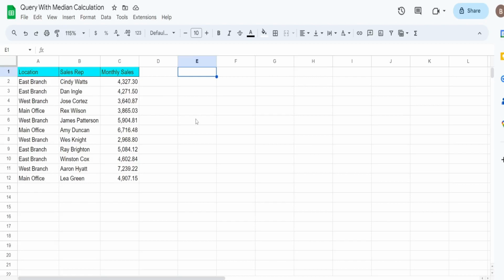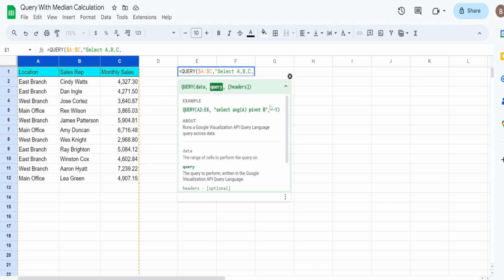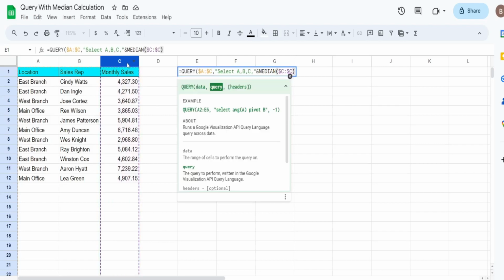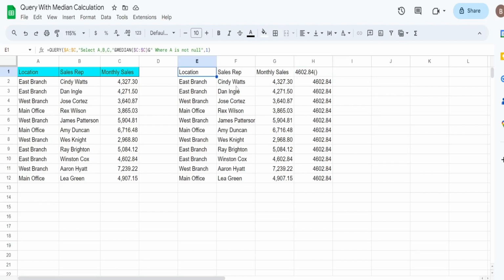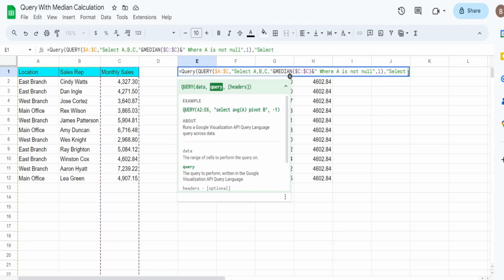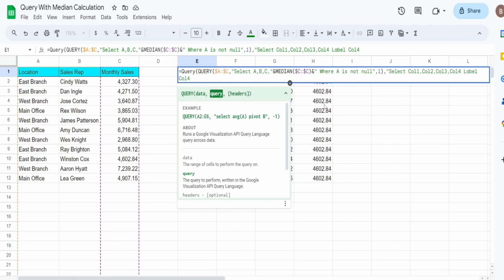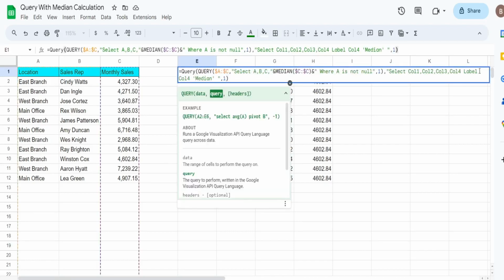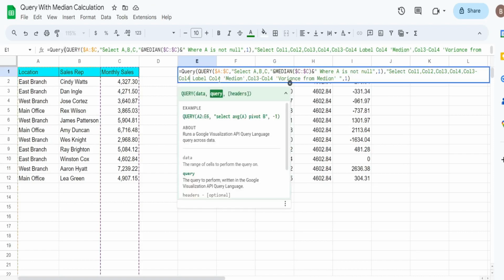Google Sheet Query With Median Field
This video covers creating a Query in Google Sheets that includes a Median Calculated Field in the Results.  This lesson also includes adding additional calculations in the results like "Variance from Median" and "Percentage Variance from Median."